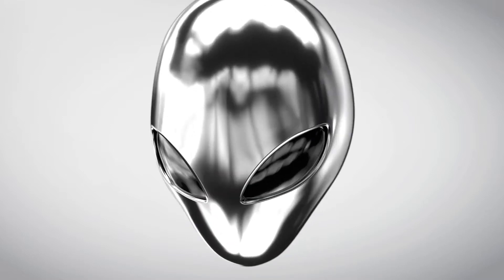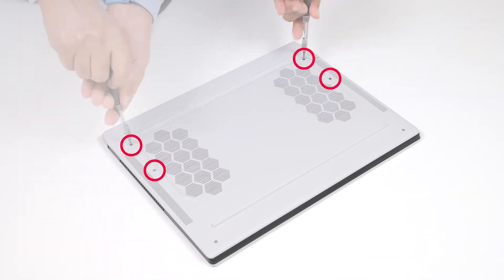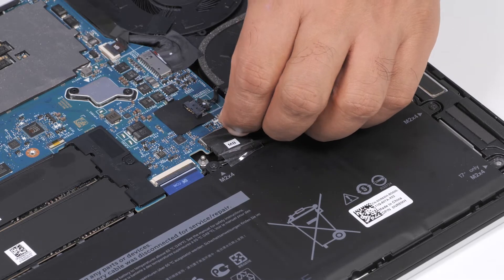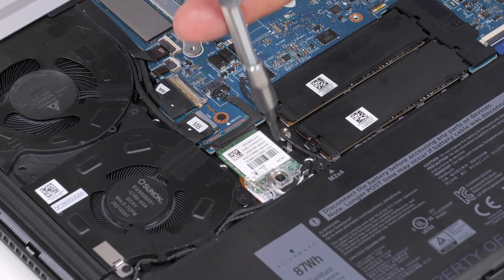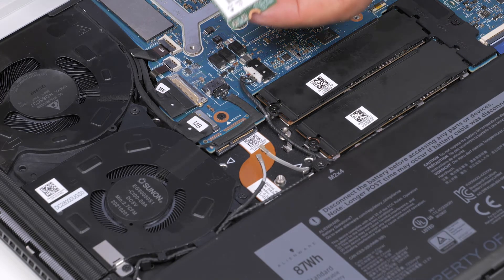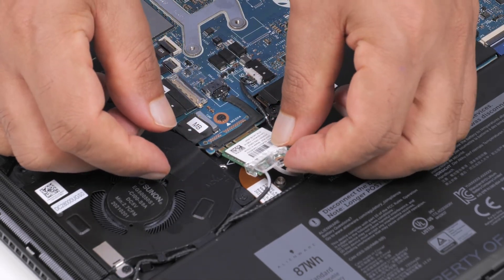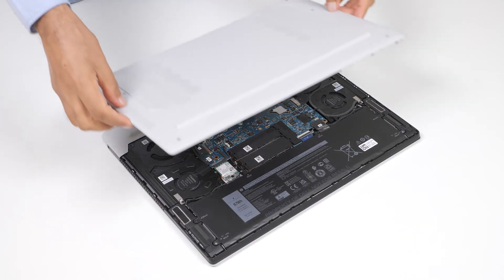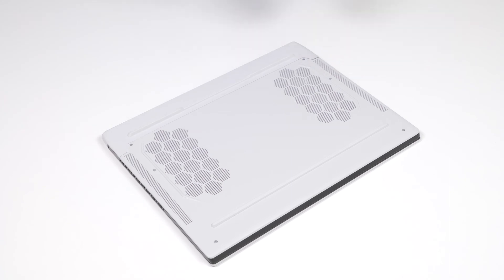How to replace the wireless card on the Alienware x15 R1/Alienware x15 R2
Learn how to replace the wireless card on the Alienware x15 R1. This video shows how to remove and install the wireless card on the Alienware x15 R1.

0:00 Intro
0:12 Precautions
0:23 Bottom Cover
0:53 Disconnect Battery
0:58 Drain Power
1:15 Wireless Card Removal/Install
2:20 Reconnect Battery
2:34 Close System